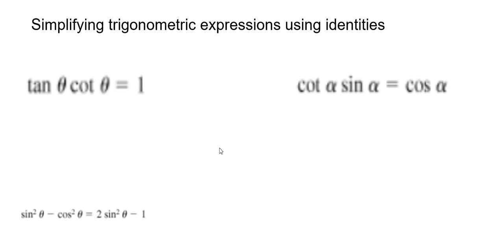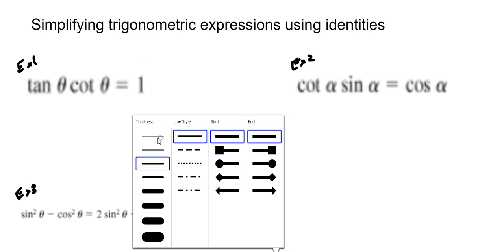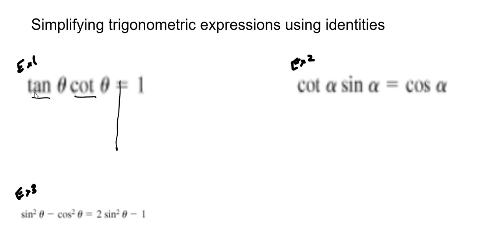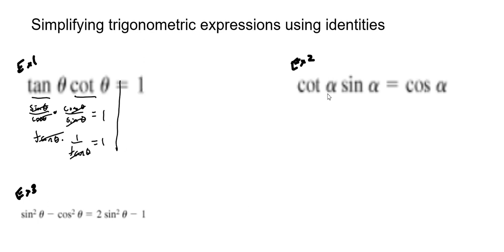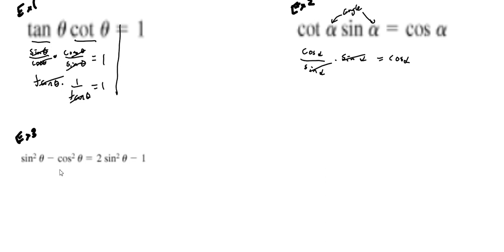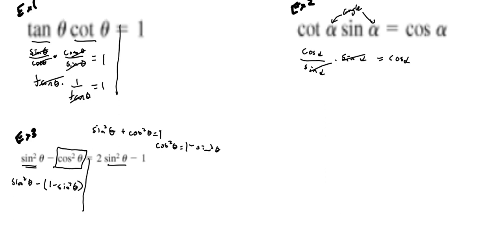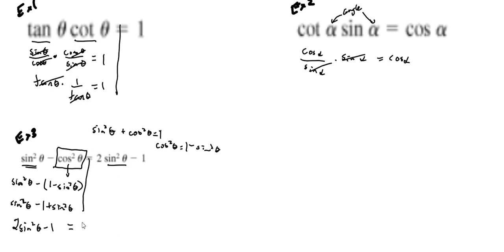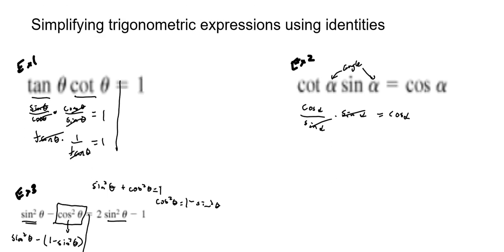9.3 Simplifying Trig Expressions (doing the basics)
Examples of how to simplify some basic trigonometric expressions using the quotients and rewriting trigonometric expressions in terms of sine and cosine.